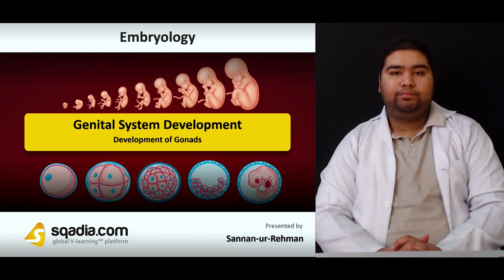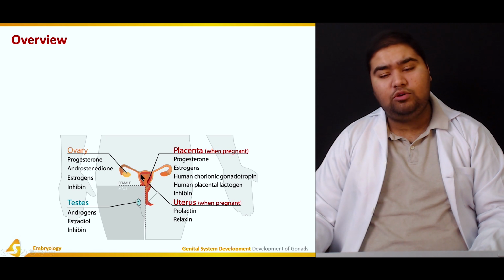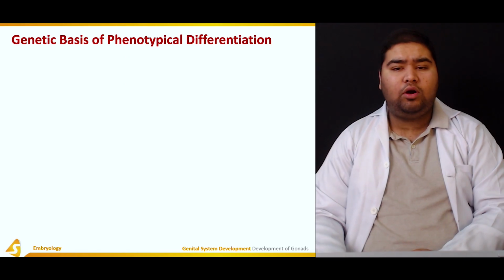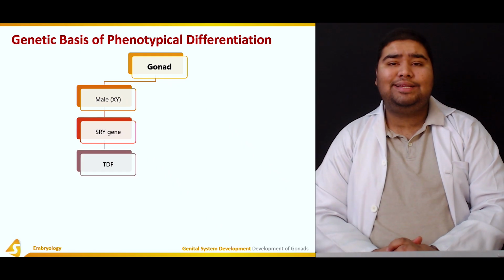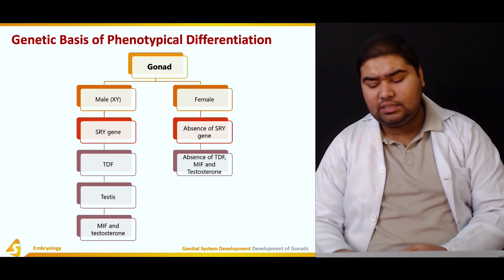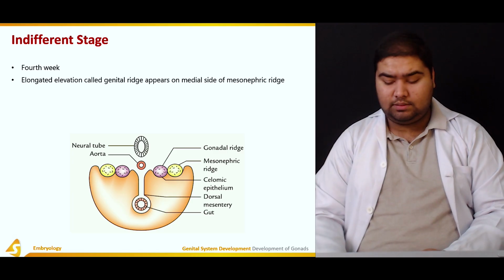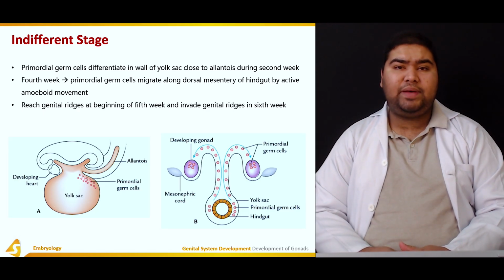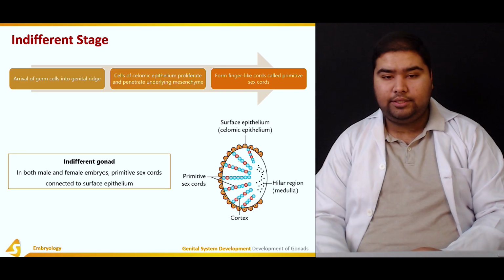Genital System Development | Development of Gonads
▬ 📌 Development of Gonads
The following lecture is devoted to the discussion of Genital System Development. Section one of this lecture is about the Development of Gonads. Firstly, the educator puts forth an overview with explanation of sources. Afterwards, the Genetic Basis of Phenotypical Differentiation are demonstrated in detail. Later, educator explains the Development of Gonads. In the end of section, Educator in detail explains the Indifferent Stage that is fourth week.

▬ 📌 Definitive Stage
Section two focuses on the Definitive Stage. The educator comprehensively talks about Development of Testis and brings under consideration Cells of Seminiferous Tubules. In addition to this, light is shed on the process of Development of Testis after which Development of Ovary is discussed in depth. Apart from this, the educator speaks extensively about Influence of Chromosome Complement. In the end of the section educator presented the major Differences in Development of Testis and Ovary.

▬ 📌 Genital Ducts
The prime focus of section three is the elucidation of Genital Ducts. The educator elaborately explains Development of Genital Ducts, and Genital Ducts. Moreover, the Influence of Gonads on Sex Differentiation is highlighted. These include Testis and Ovary. Later on, educator explains the Development of Genital Ducts in Male, after that Development of Prostate is explained. Then educator concludes this section with explanation of Development of Bulbourethral Glands.

▬ 📌 Female Genital Duct
Section four accommodates the elucidation of Female Genital Duct. First of all, the Development of Paramesonephric Duct is comprehensively reported. Paramesonephric duct develops lateral to mesonephric ducts by a vertical invagination of celomic epithelium (mesothelium). The educator then moves towards the explanation of Development of Genital Duct in Females also speaks elaborately about Fate of Paramesonephric Duct. Afterwards, light is shed on Development of Uterine Tubes and Development of Uterus. At the end of this section, Development of Uterus is discussed in detail.

▬ 📌 Clinical Correlations
In section five, the educator deals with the elucidation of Clinical Correlations. The concept of Double Uterus with Double Vagina is extensively demonstrated, Leading towards the explanation of Double Uterus with Single Vagina. In addition to this, light is shed on Bicornuate Uterus. Moving forward, educator explains the Unicornuate Uterus and Septate Uterus. Later on, Agenesis of Uterus and Infantile Uterus are explained. Agenesis of Vagina and Atresia of Vagina are then in depth demonstrated. This section is concluded with the explanation of Imperforate Hymen and Rectovaginal and Vesicovaginal Fistulae.